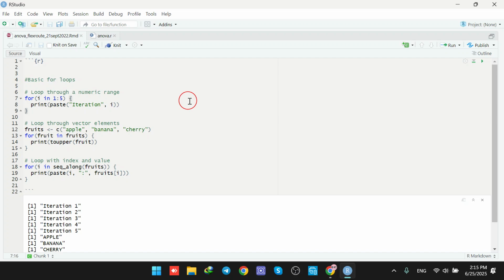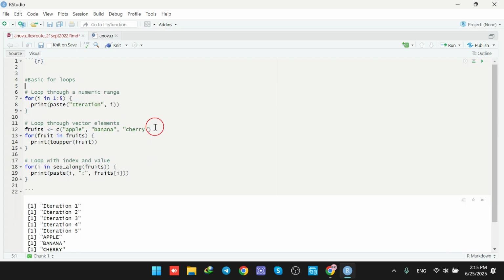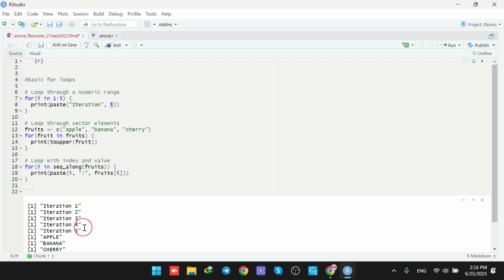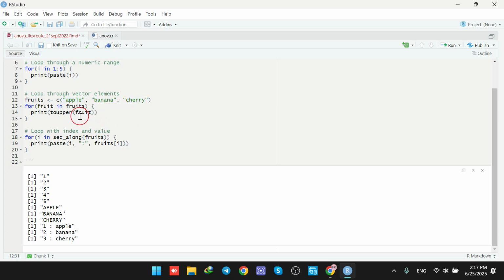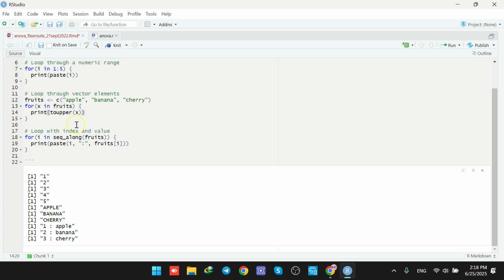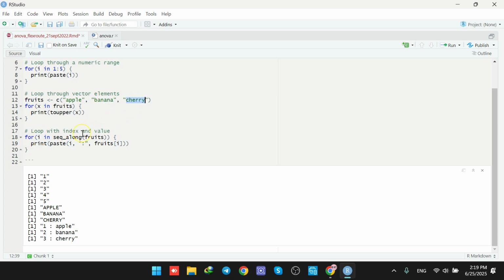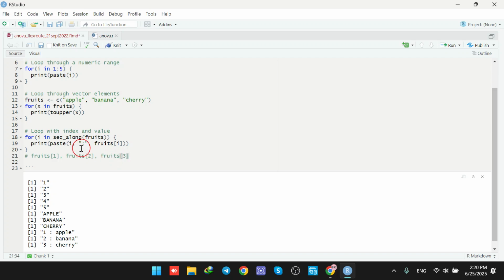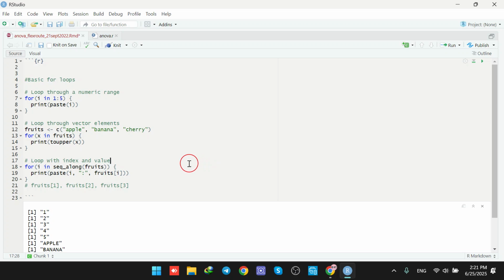Basic for loops concepts in R programming language